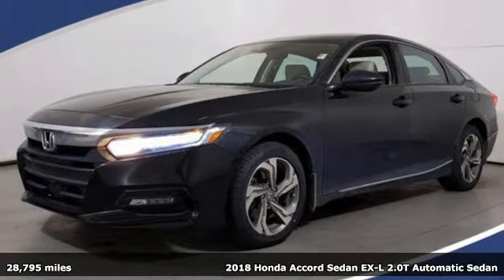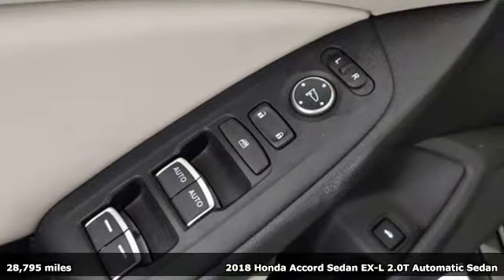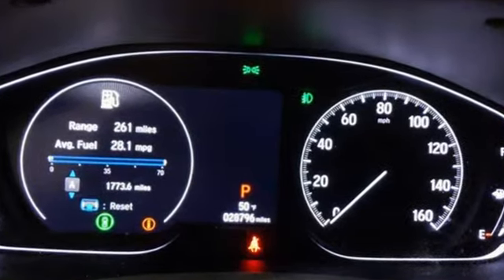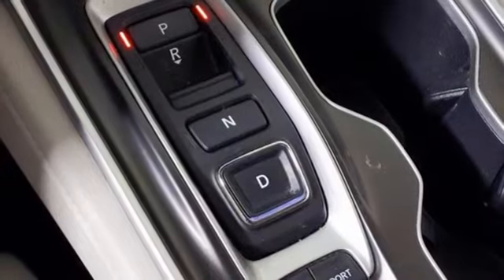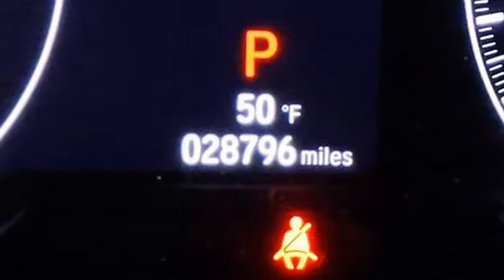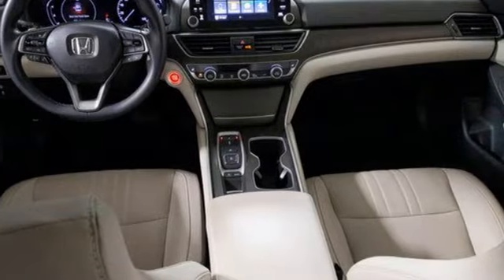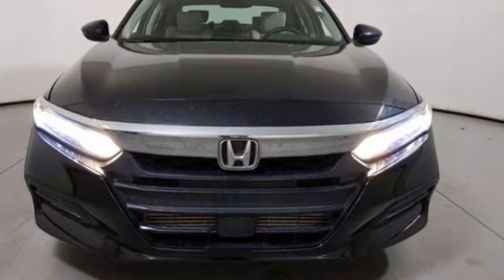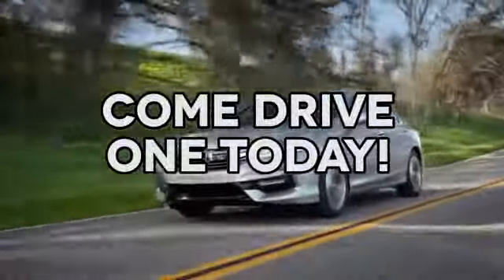Certified 2018 Honda Accord Sedan Cary NC Raleigh, NC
Year: 2018
Make: Honda
Model: Accord Sedan
Trim: EX-L 2.0T
Engine: 4 Cylinder Engine
Transmission: Automatic
Color: Crystal Black Pearl
Interior: Gray
Mileage: 28795
Stock #: CH95936A
VIN: 1HGCV2F59JA042337
CARFAX One-Owner. Certified. Crystal Black Pearl 2018 Honda Accord EX-L 2.0T FWD 10-Speed Automatic I4 DOHC 16V Turbocharged Gray Leather.Welcome to AutoPark Honda! Located in Cary, NC, We are proud to serve Sanford, Holly Springs, Apex, Fuquay-Varina, Garner, Chapel Hill, Raleigh & Durham North Carolina. From the moment you walk into our showroom, you'll know our commitment to Customer Service is second to none. We strive to make your experience with us a good one for the life of your vehicle. Horsepower calculations based on trim engine configuration. Please confirm the accuracy of the included equipment by calling us prior to purchase. Recent Arrival! 23/34 City/Highway MPGHondaTrue Certified Details:* 182 Point Inspection* Vehicle History* Vehicles purchased within New Vehicle Limited Warranty period: extends New Vehicle Limited Warranty to 4 years*/48,000 miles*. Roadside Assistance for the duration of the Certified Pre-Owned Limited Warranty. Up to two complimentary oil changes within the first year of ownership. SiriusXM 90-Day Trial* Roadside Assistance* Warranty Deductible: $0* Powertrain Limited Warranty: 84 Month/100,000 Mile (whichever comes first) from original in-service date* Limited Warranty: 12 Month/12,000 Mile (whichever comes first) after new car warranty expires or from certified purchase date* Transferable WarrantyAwards:* JD Power Automotive Performance, Execution and Layout (APEAL) Study * ALG Residual Value Awards, Residual Value Awards * 2018 KBB.com Brand Image Awards * 2018 KBB.com 10 Most Awarded BrandsKelley Blue Book Brand Image Awards are based on the Brand Watch(tm) study from Kelley Blue Book Market Intelligence. Award calculated among non-luxury shoppers. Kelley Blue Book is a registered trademark of Kelley Blue Book Co., Inc.

Address:
3630 Old Raleigh Road